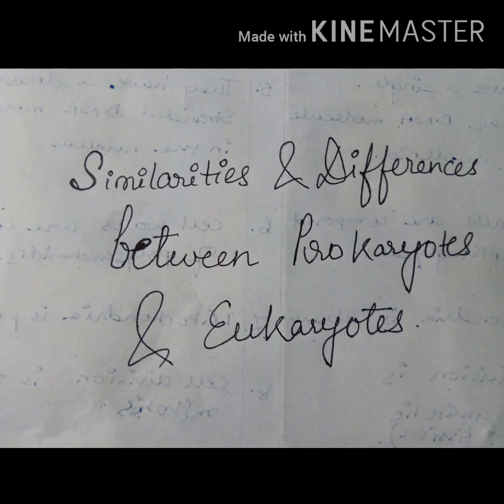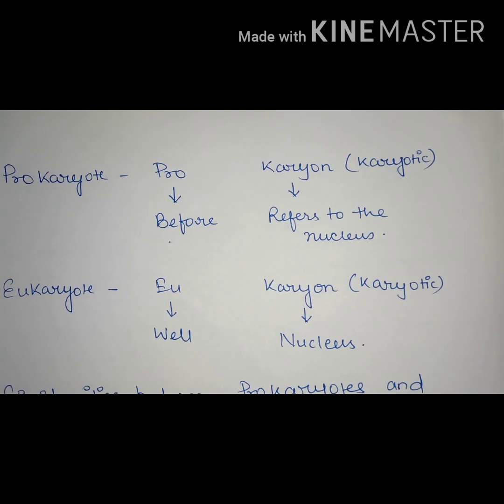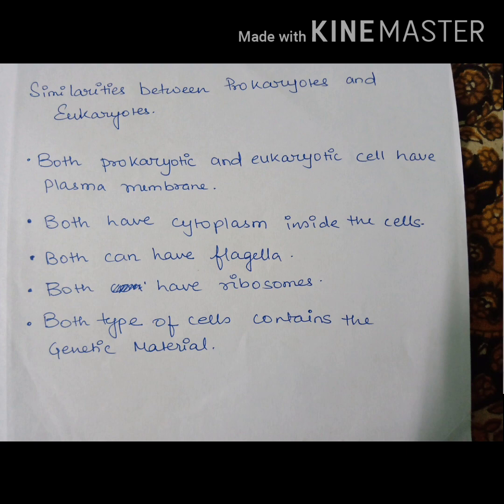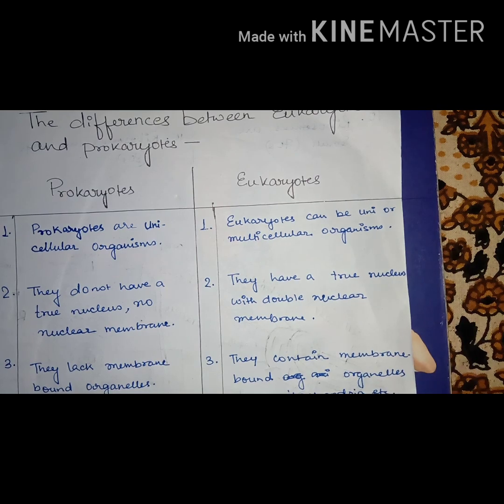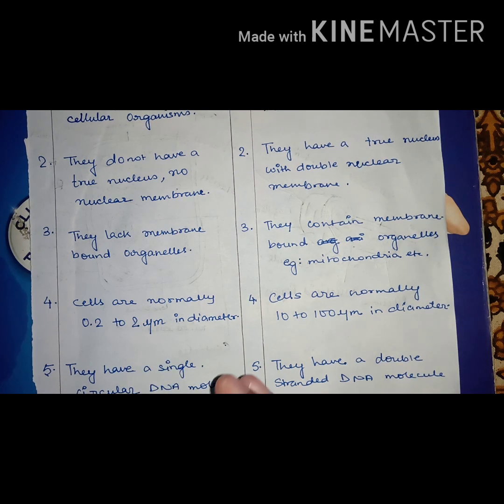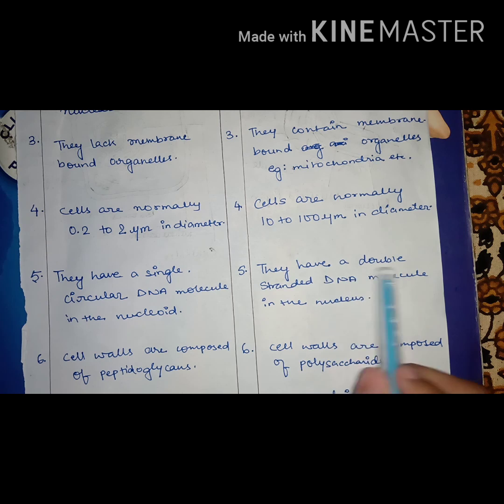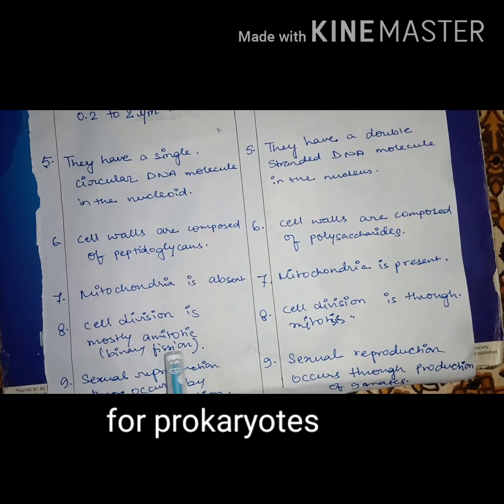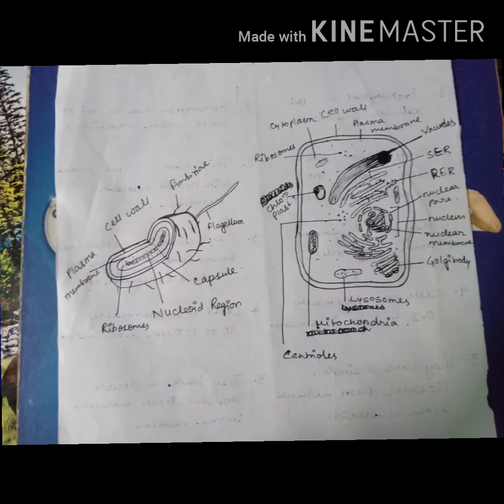Difference and similarities between prokaryotes and eukaryotes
In this video I have discussed about the difference and similarities between prokaryotes and eukaryotes